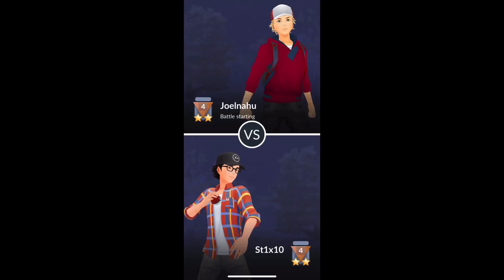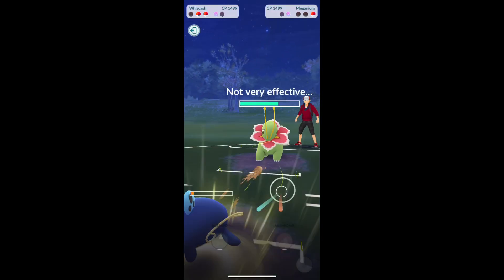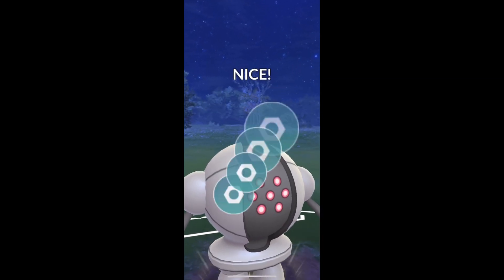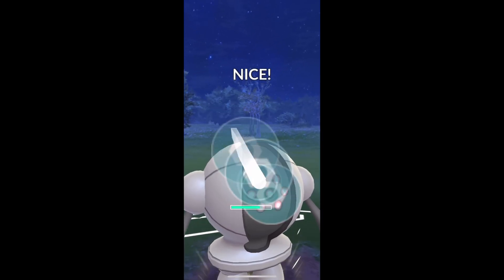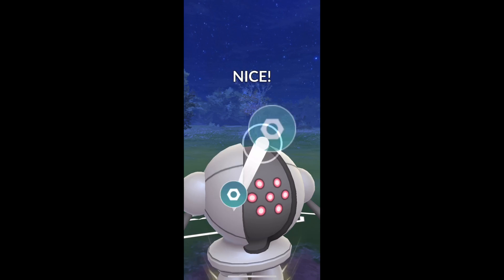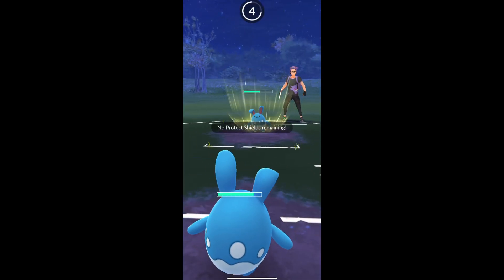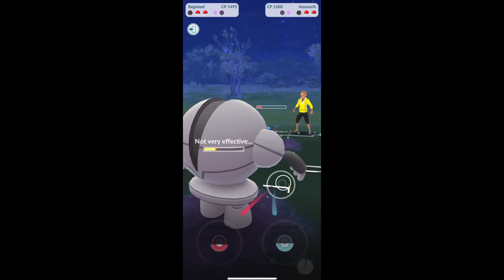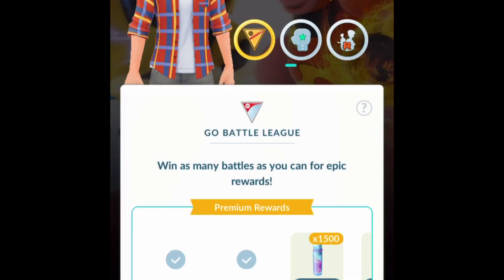Go Battle League - Road to Rank 10 - It's Getting Tougher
As we advance in ranks the competition is heating up. I try out a few different lines in the meta. I also make a few mistakes that cost me some close matches.

Glass Screen Protector for iPhone
10,000 mAh Battery Bank